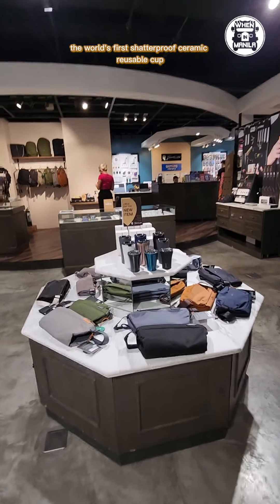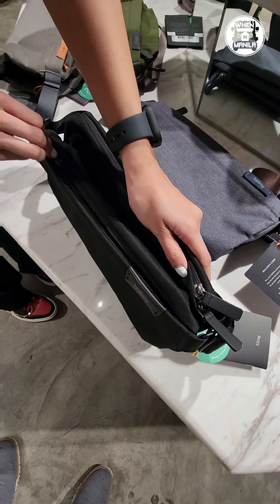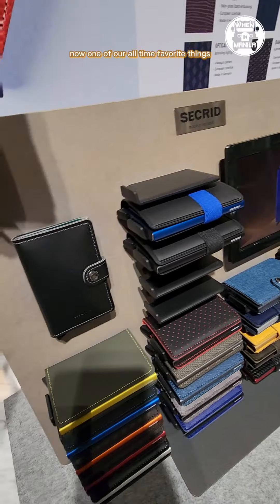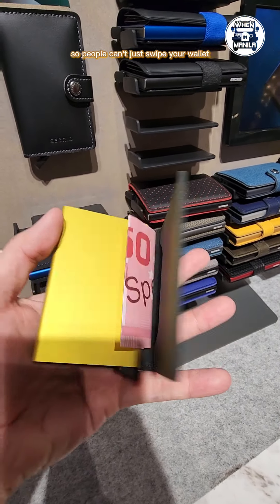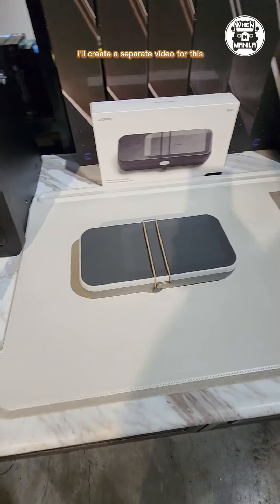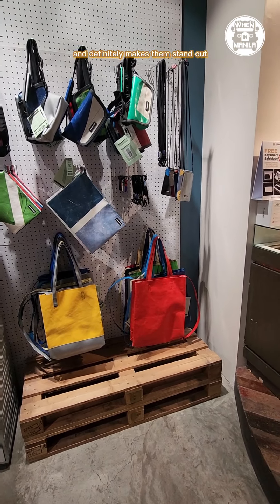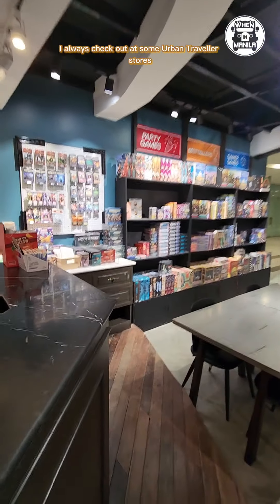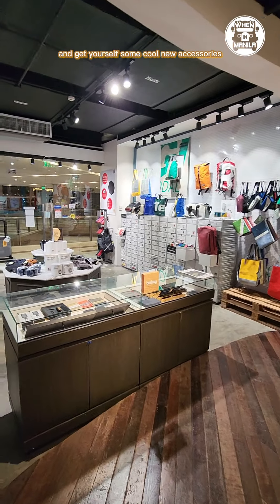Urban Traveller Co NEW Stocks: Sttoke, Secrid, Bellroy, Freitag, OrbitKey, Code of Bell, etc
Urban Traveller Co NEW Stocks Sttoke Ceramic Cups, Secrid Wallets, Bellroy Sling Bags, Freitag Bag, OrbitKey Desk Mats, Code of Bell Carrywear, Gaming Library Board Games and more Budol Finds

BUDOL FINDS Shatterproof reusable ceramic coffee cup, Upcycled collector item bags, slim RFID proof wallets and more budolfinds at Urban Traveller Co @urbantravellerco !!!